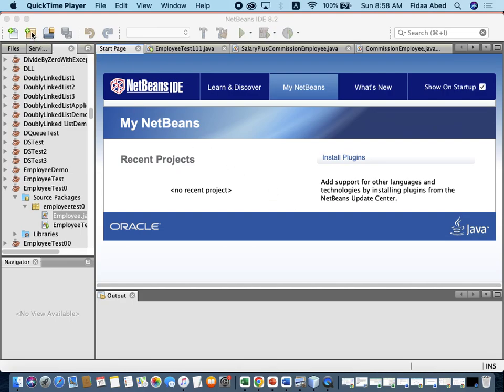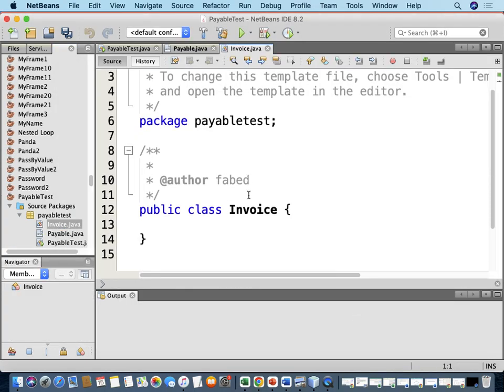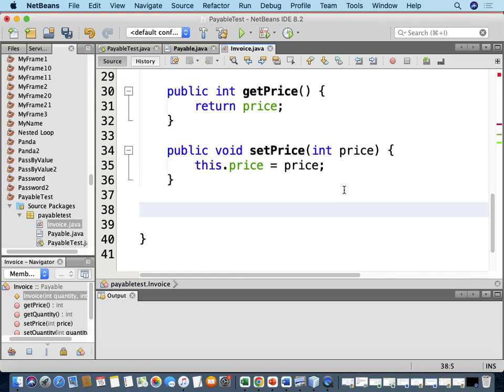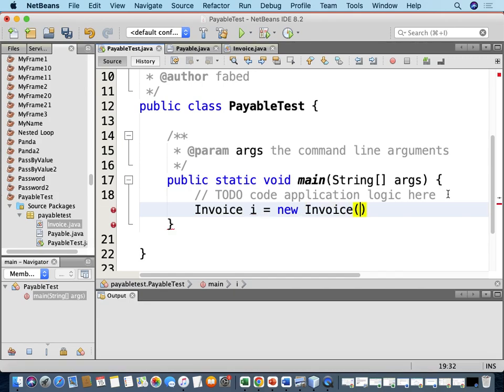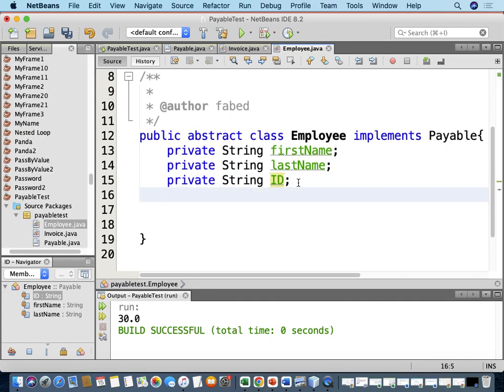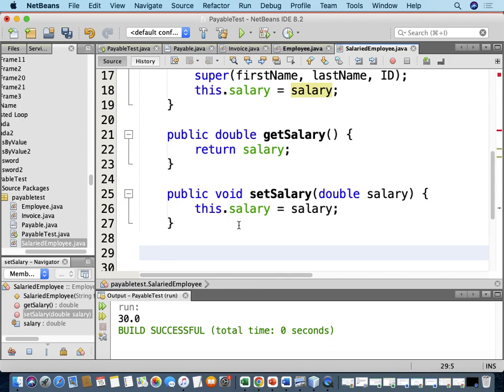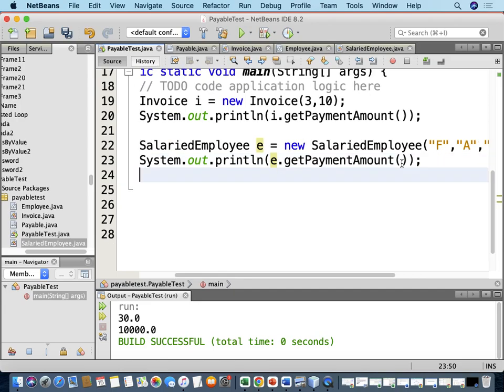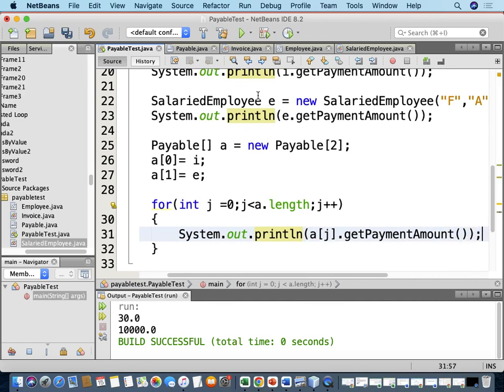ch10_2 Java, Dr. Fidaa Abed